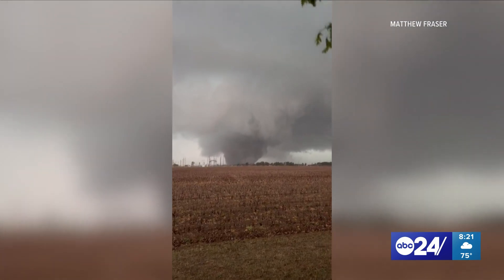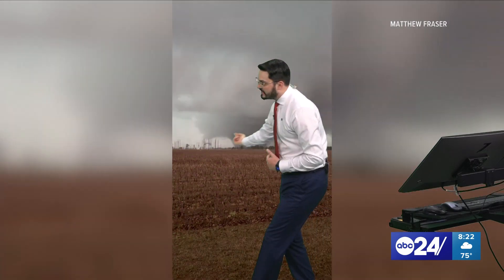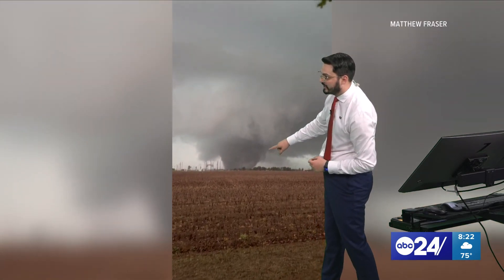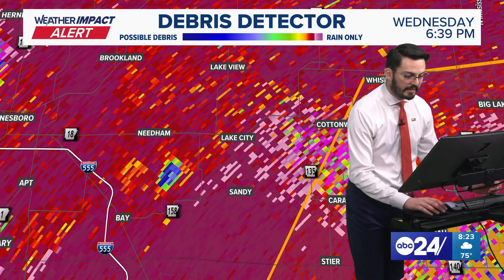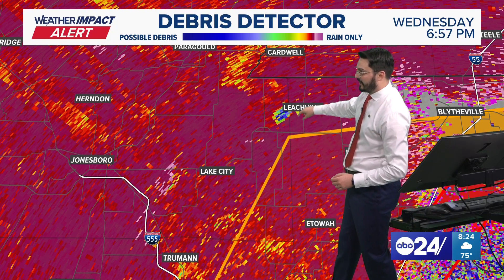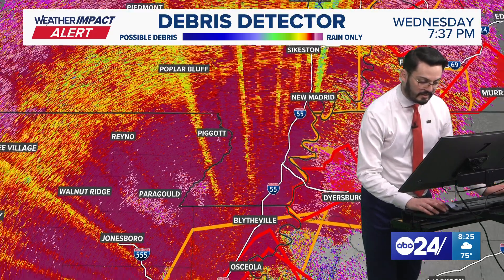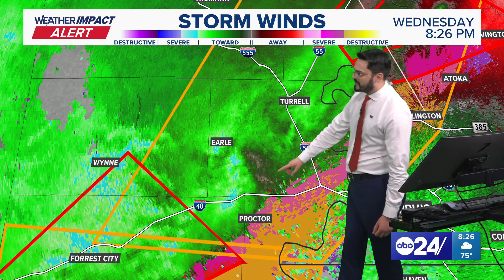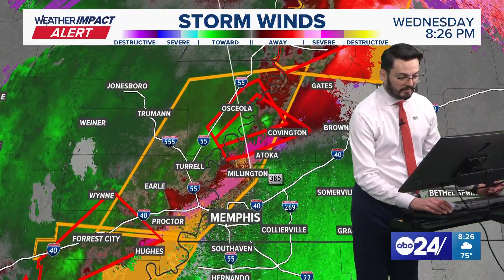Breaking down the tornado video from Lake City, Arkansas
Meteorologist Kit Thomas describes what we're seeing in the tornado video from Lake City, Arkansas. Video by Matthew Fraser.